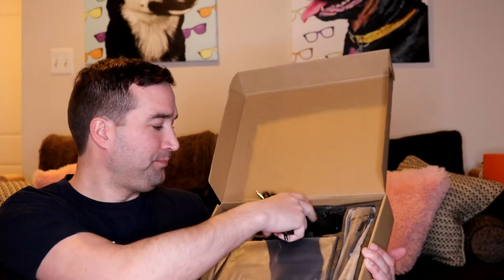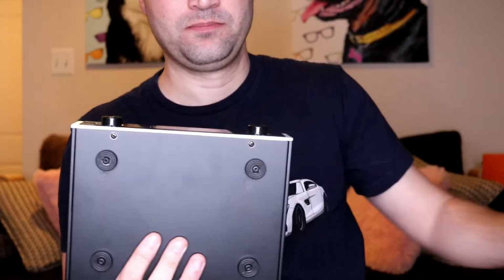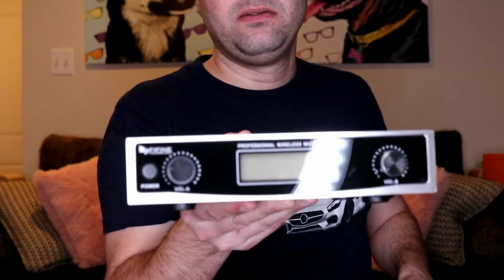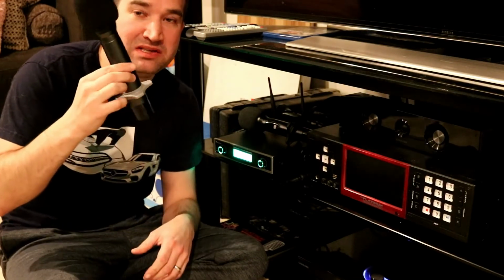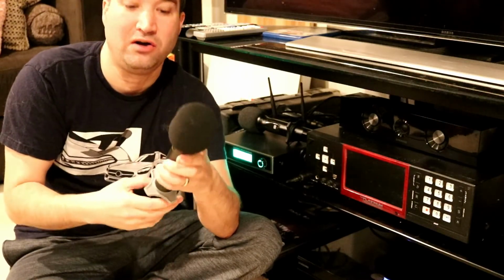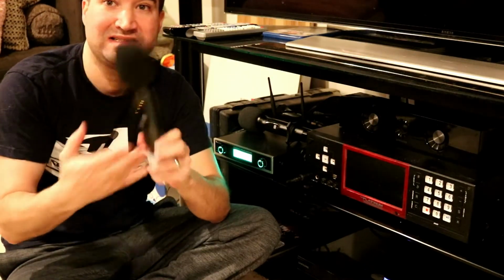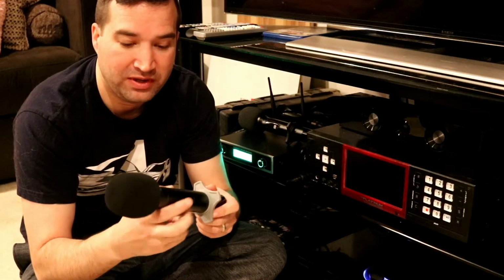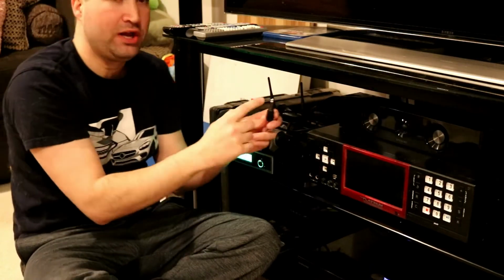FINFINE Dual Wireless Microphone System K040 Unboxing & Review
Wireless Microphone System, FIFINE Two Handheld Dynamic Cordless Mic and Dual Channel Receiver, 50 Selectable UHF Frequency for Karaoke Singing Party, Church, Worship, Wedding, School Presentation.(K040)

🎤[Selectable UHF Frequencies]-UHF karaoke microphone operation minimizes interference and drop outs.Dual channel handheld wireless system with channel selection feature provides a 50 choices each channel to the musicians and presenters for eliminating possible inferences,offering adequately accurate audio.The dual-channel receiver is designed with ease of use in mind and is well suited for DJ,church and classroom.
🎤[2-Way Communication System]-Metal Dynamic microphone with unique dipole-antenna design ensures reliable transmission,capably provide a line-of-sight operation range of up to 35m.Solidly built vocal microphone set comes with an XLR and quarter-inch jack outputs deliver professional quality sound.Perfect Unit for karaoke,singing party,home entertainment and club sound!
🎤[For Two Presenters or Performers]-You get two making it ideal for duos.Individual Volume controls for each mic channel allows precise vocal mixing.This streamlined system is well suited for live performances,parties,wedding halls conference which offers quality sound, simple setup, and dependable performance right out of the box.
🎤[High Performance]-Wireless handheld microphone with robust UHF performance lets you step up to a higher class of audio,High quality LCD display provides for flawless operation.Ideal wireless solution for performing musicians,presenters and clergy,houses of worship,performers,educators and anyone who seeks both studio-quality sound and freedom of movement onstage.
🎤[Includes]-Rugged Metal Receiver display an easy to read unique identity. Two handheld microphones with channel selection buttons allow for quick and simple frequency matching, handle voice with clarity and care, 1X 1/4" output cable, bonus Anti-rolling Silicone Ring. Free Technical Support and One Year Warranty to 2-year extended warranty with online registration.